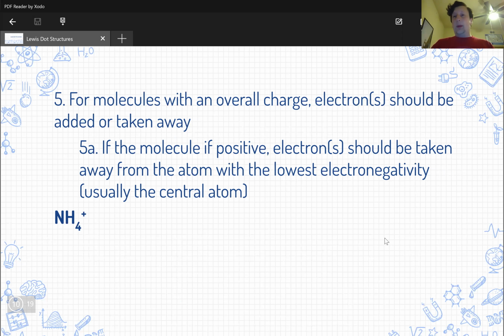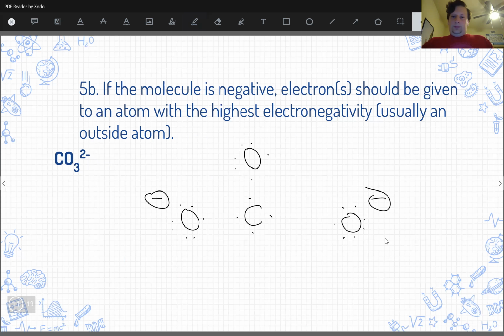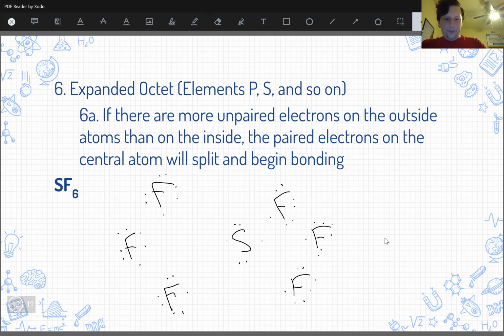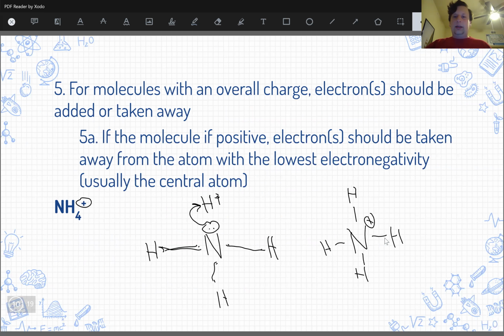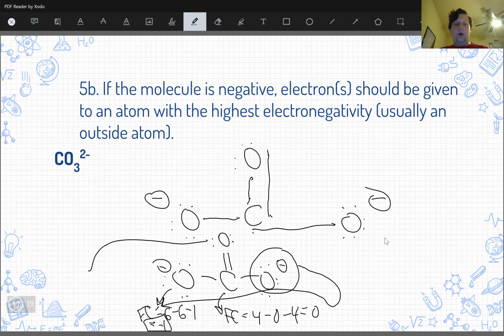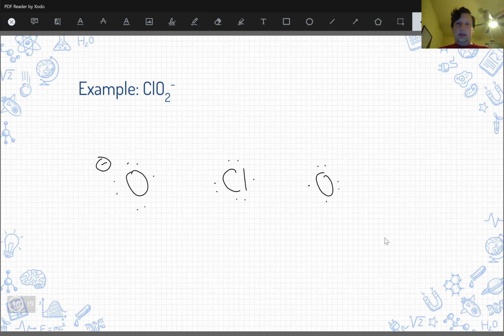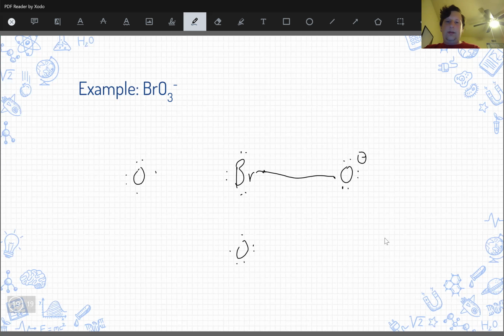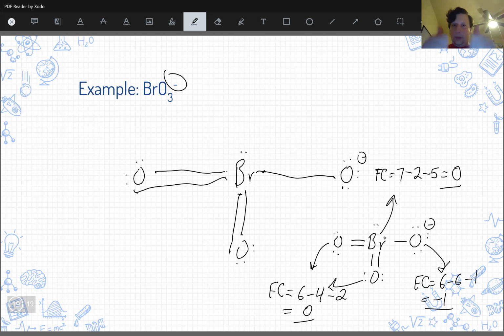Ions, Expanded Octet, and Formal Charges